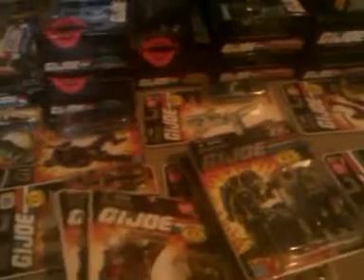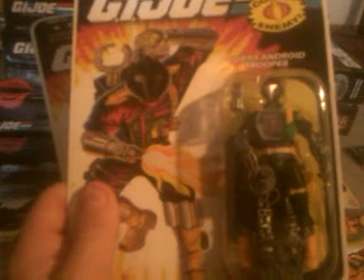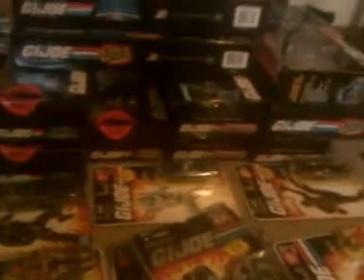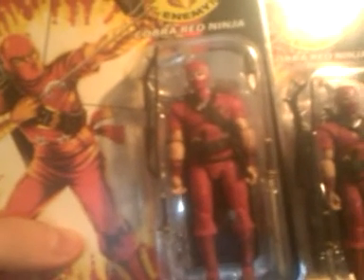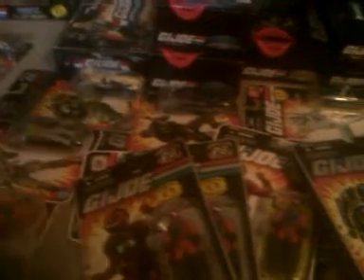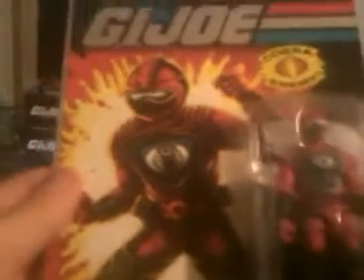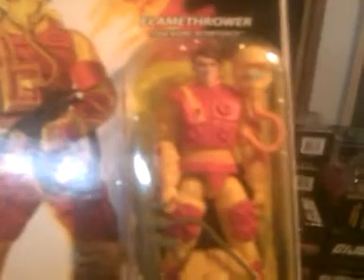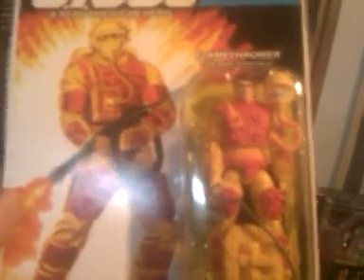G.I. Joe video for my G.I. Joe 25thers collection part 14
well as much as I have tried and will continue to try to piece my vintage vehicles and figures together to do videos, in order to make things a little easier to find in My G.I. Joe room I hope? I figured I should show off my "25thers" before doing videos for them and repacking and boxing them up for now:(